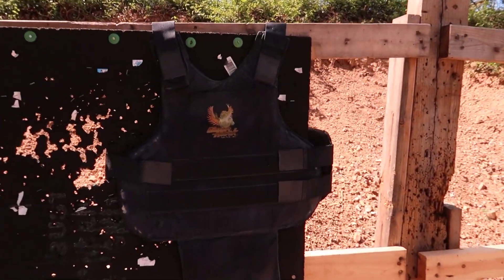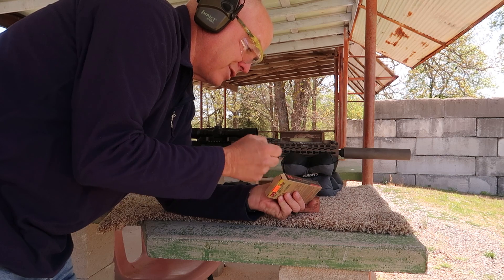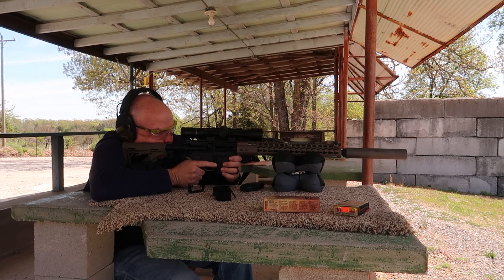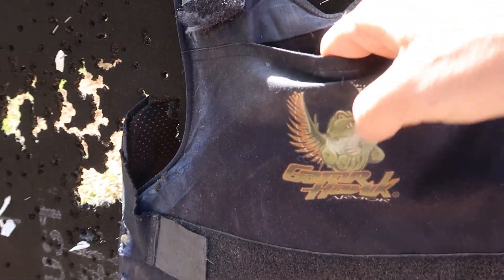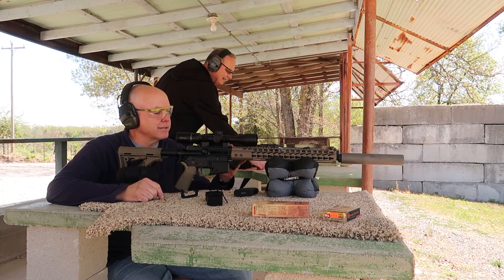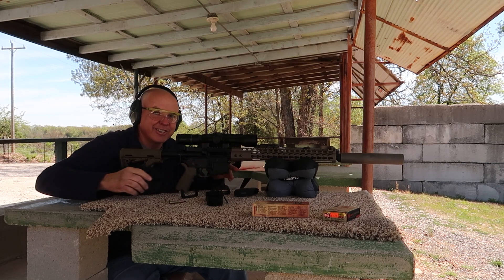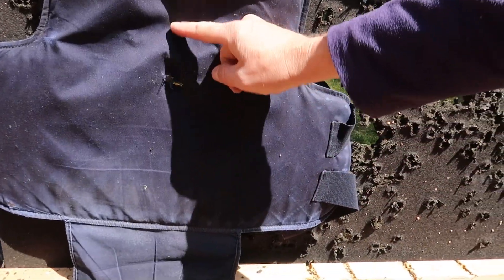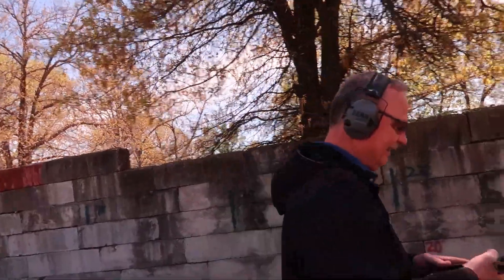2024 : At the Range : Testing a 17 Year Old Ballistic Vest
How long does a soft level 3 ballistic vest really last? Follow along as we test a vest manufactured in 2007. Will it stop handgun, subsonic and supersonic rifle rounds? Or will it fail miserably due to Kevlar fiber degradation?

Filmed with the Canon G7X Mark II.